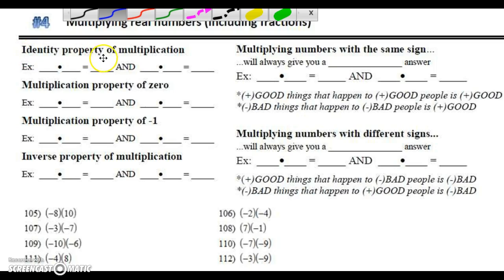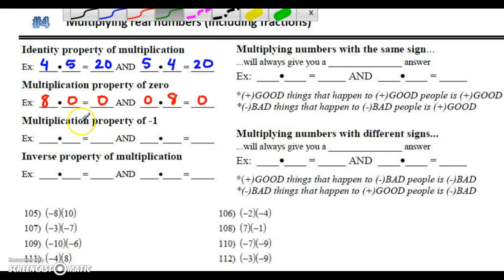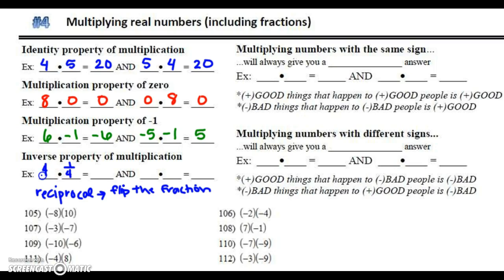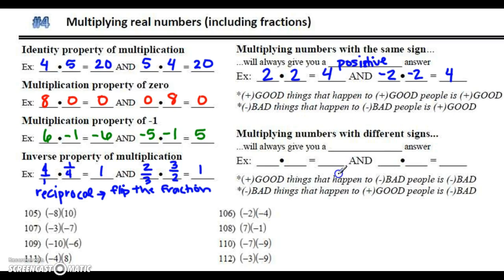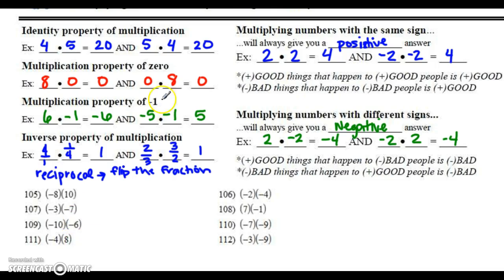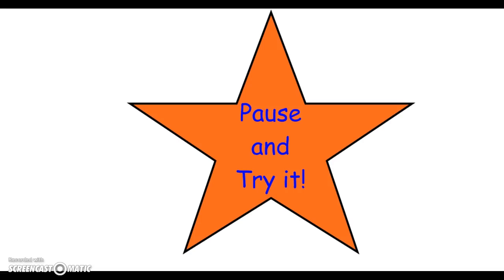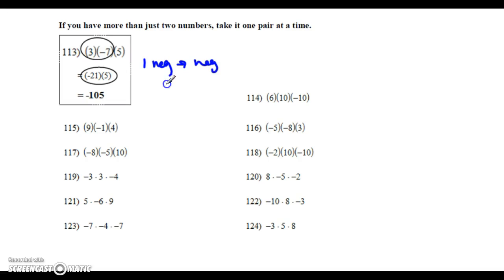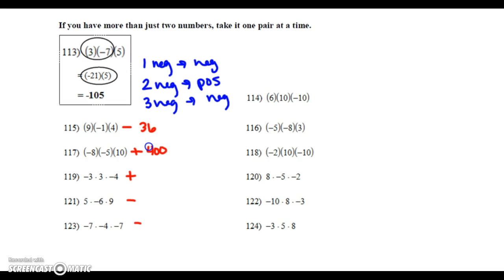Chapter 1 Concept 4 part 1